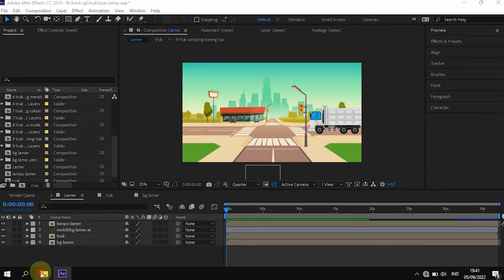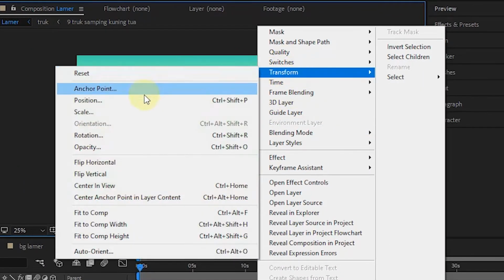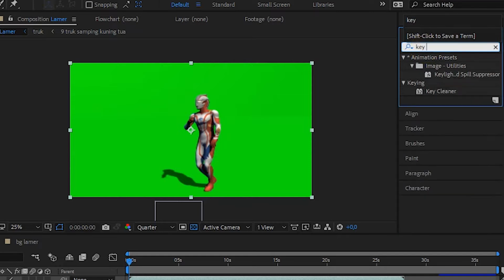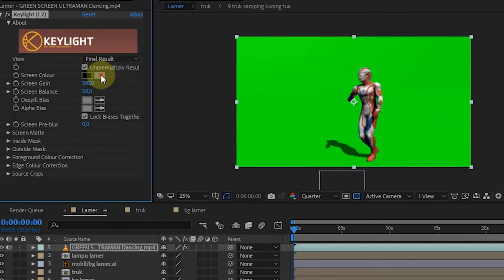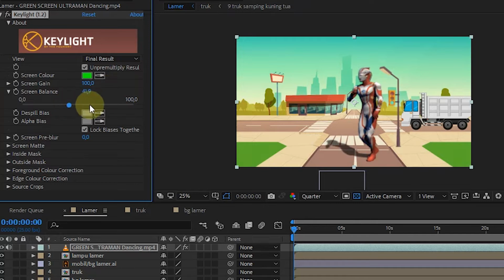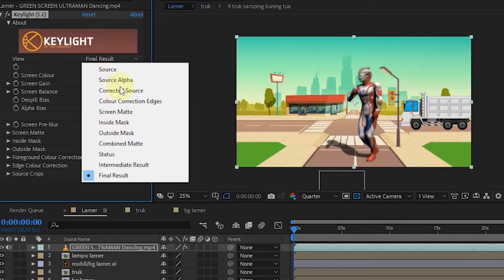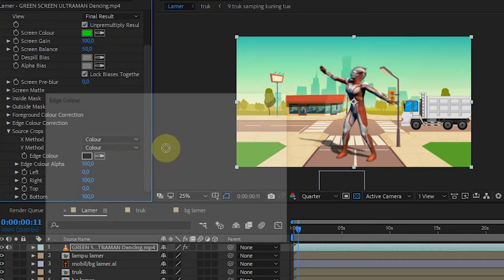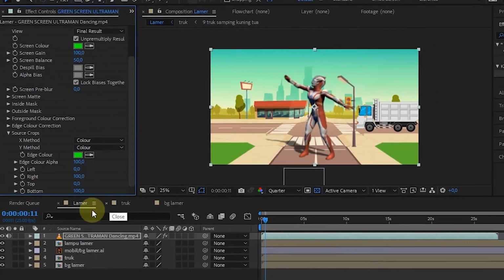Remove Green Screen in Adobe After Effects CC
If you want to insert a green screen clip into your project in After Effects, and want to remove the green part of the background. You can use these steps.